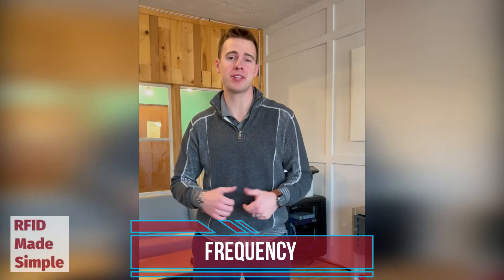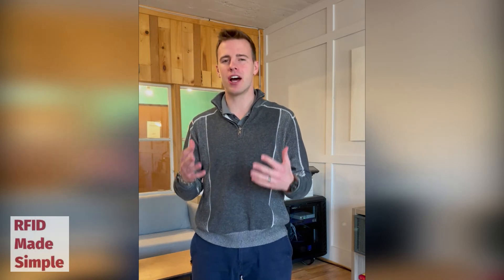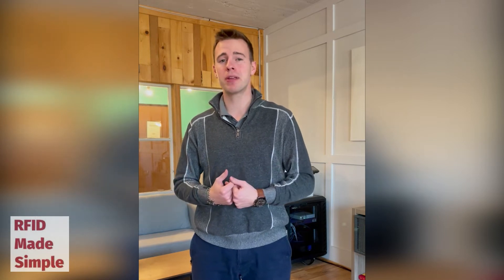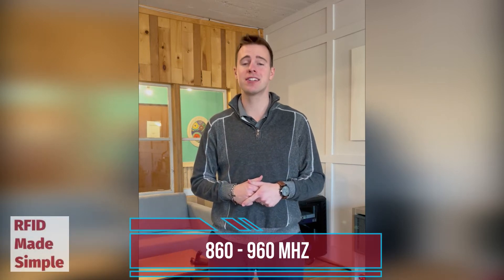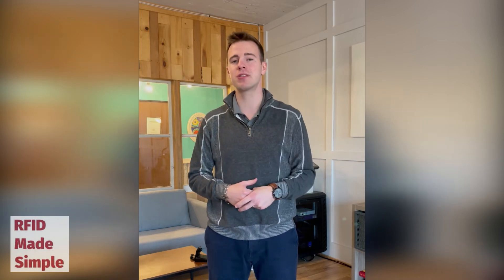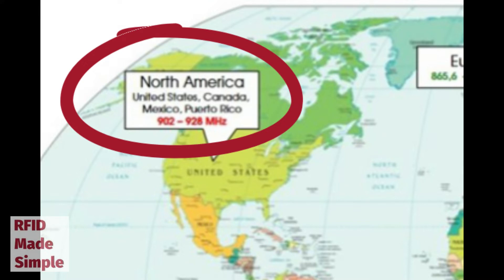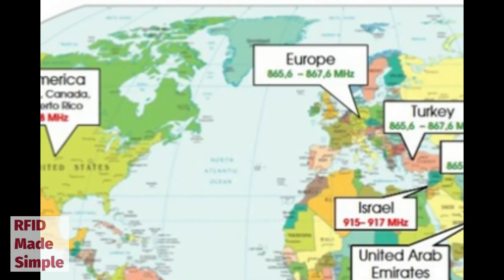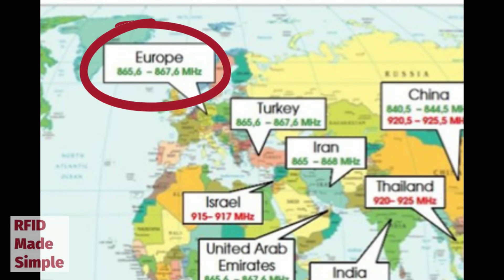What is RFID Frequency and Why It's Important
There isn't a one size fits all when it comes to frequency within RFID. One tag can work well in one country but not another. Rest assured, there are solutions to finding the best tag for you!